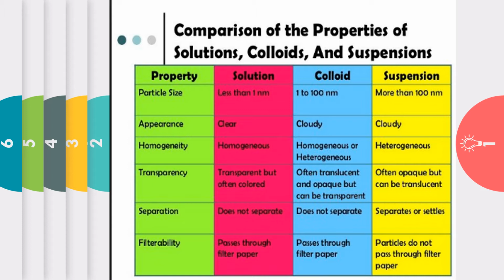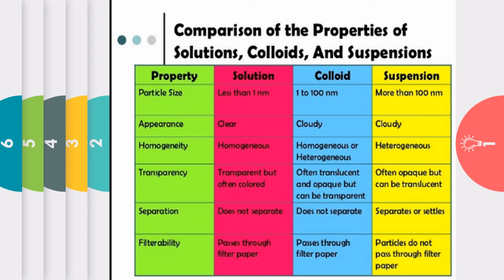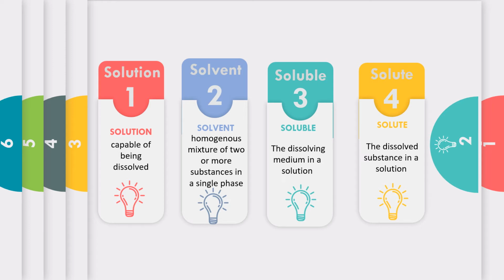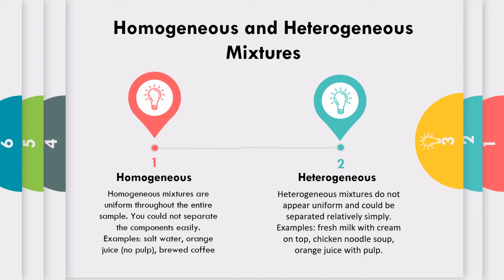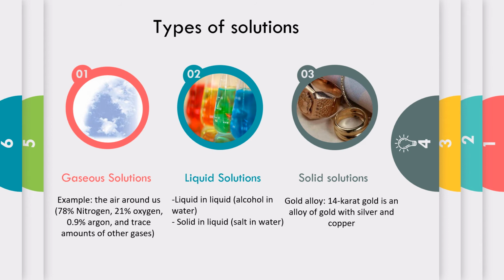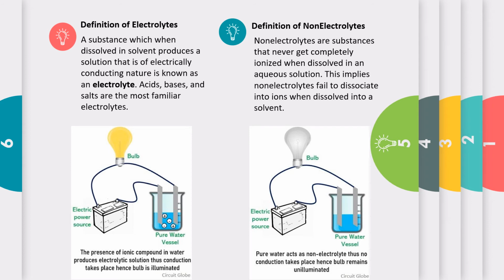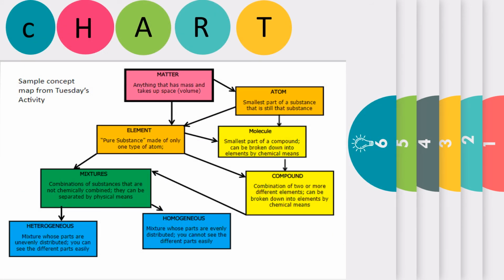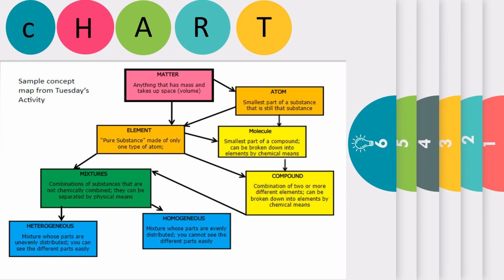Chapter 12 – Solutions Chapter 12-1: Types of Mixtures